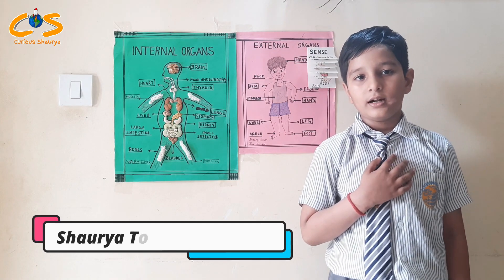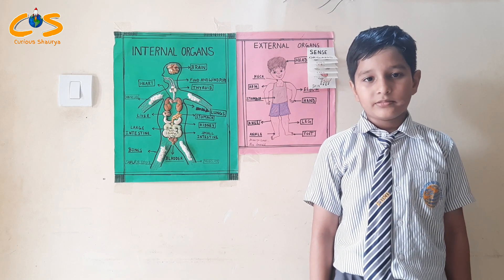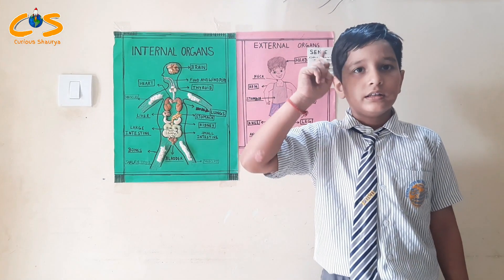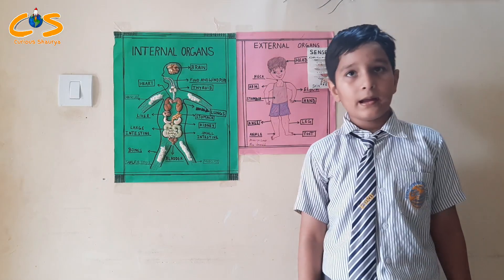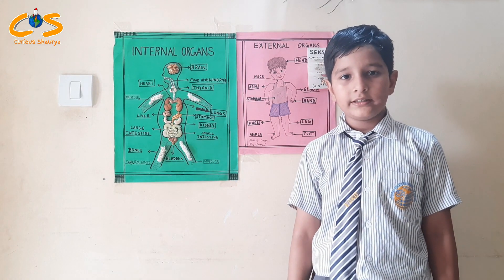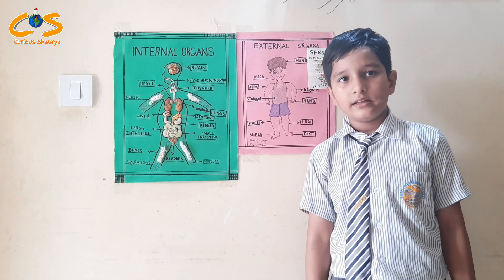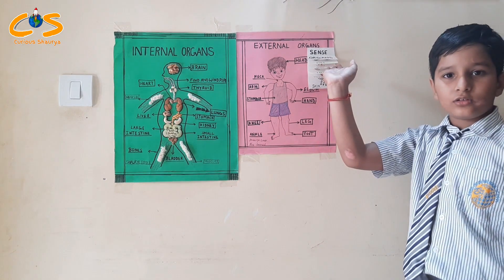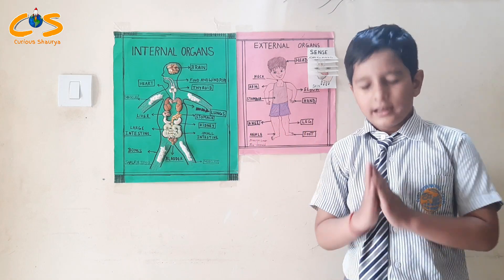Internal and External Organs | Body Parts of Human Body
In this I am telling about Internal and external Organs | you will know what are the Internal & Externals organs |
I have covered in this topic :
Internal organs
External organs
Five senses
What are Internal organs
What are External Organs
What are  five senses